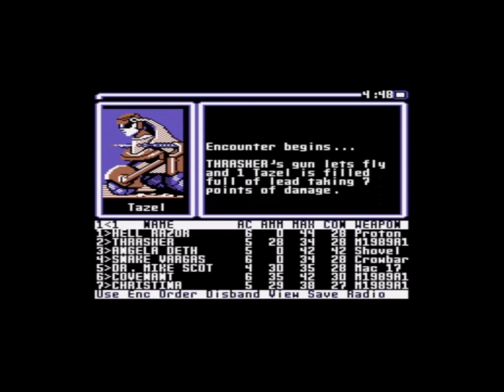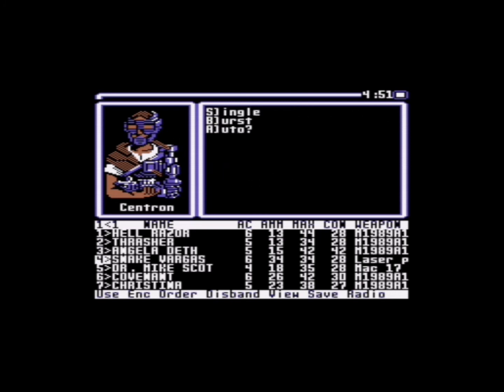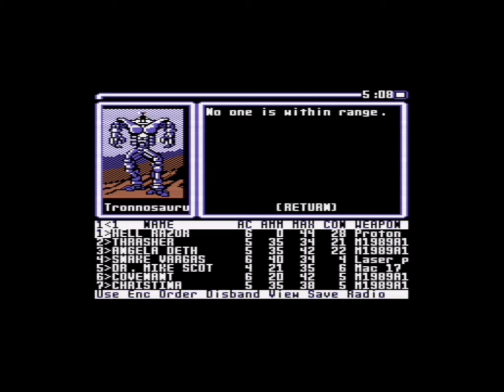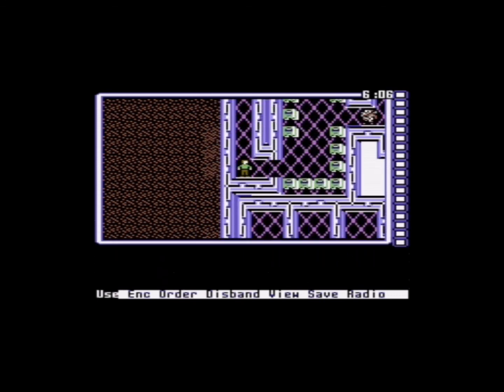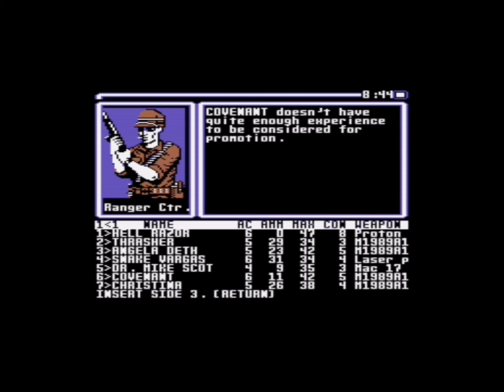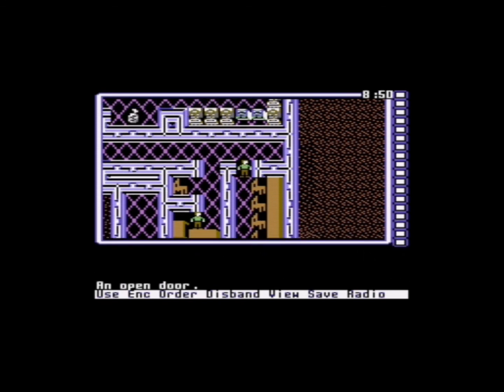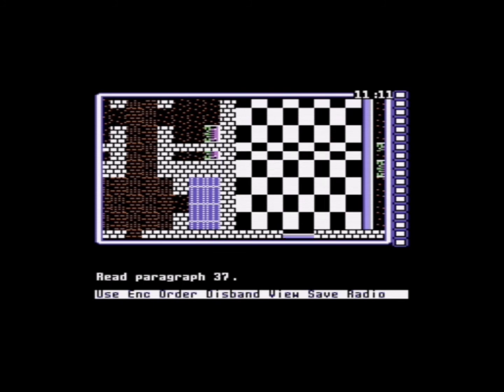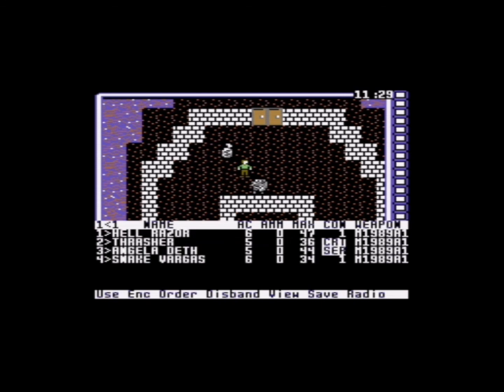WASTELAND Playthrough: Part 31 (C-64)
The Desert Rangers take their second trip into the sewers, and a detour in Needles.